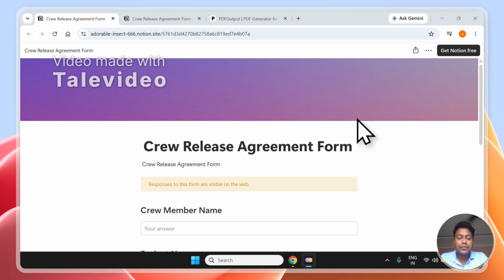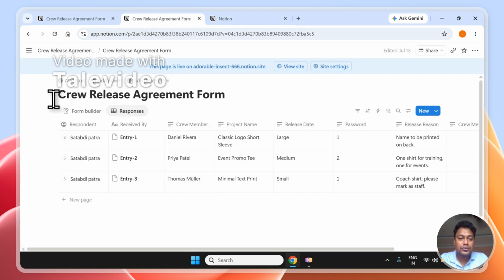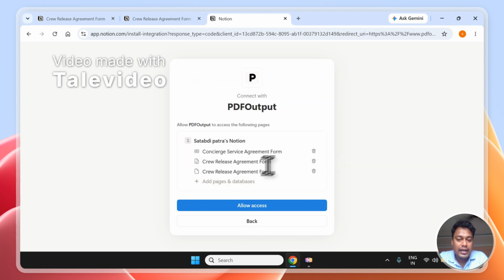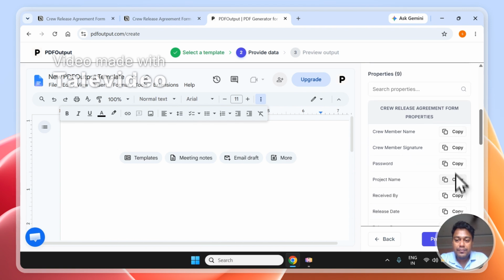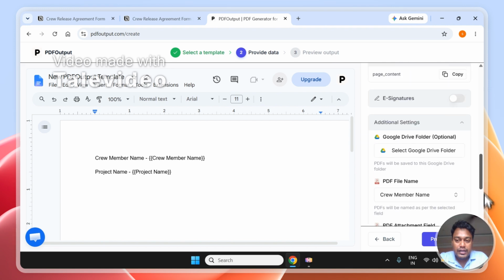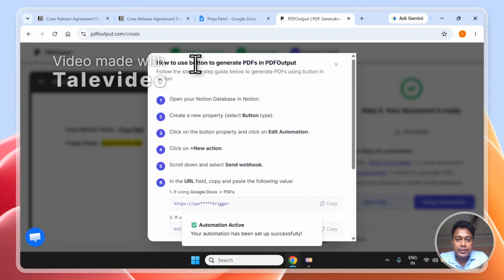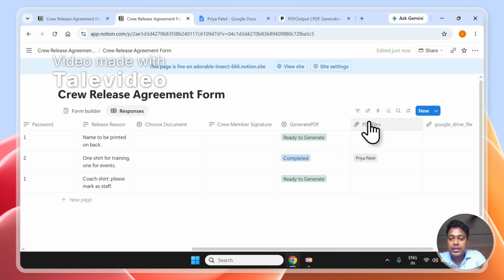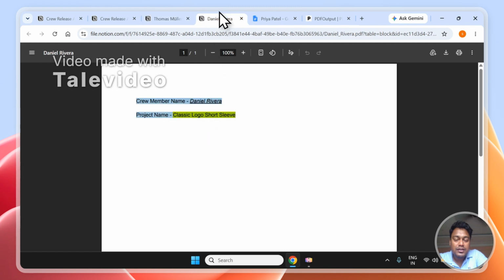Crew Release Agreement Form (How to convert Notion Forms to PDFs on automation)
In this video, I'll show you how to automatically generate Crew Release Agreement Form PDFs directly inside Notion — in just minutes — using PDFOutput, a document automation platform built for Notion users.

No more manually creating crew release agreement PDFs one by one.

Just set it up once and let it run 24×7 — even while you sleep. 😴

⚡ How PDFOutput Works for Crew Release Agreement Forms

1️⃣ Connects to your Notion Database — pulls fields like Agreement ID, Crew Member Name, Crew ID, Production Company, Project Name, Role, Filming Location, Start Date, End Date, Compensation Details, Media Usage Rights, Contact Information, Approval Status, Notes, and any custom data you store.

2️⃣ Fills your Google Docs Crew Release Agreement template — finds placeholders like {{AgreementID}}, {{CrewMemberName}}, {{ProductionCompany}}, {{ProjectName}}, {{Role}}, {{FilmingLocation}}, {{StartDate}}, {{EndDate}}, and replaces them with real Notion data automatically.

3️⃣ Generates a professional Crew Release Agreement PDF, saves it back into your Notion database, and updates the record automatically—no manual work required.

⭐ Best Part: Set it up once, and every crew release agreement is generated automatically. Whether you're managing film productions, television shoots, commercial projects, documentary crews, photography productions, event filming teams, freelance crew members, or media production agreements, PDFOutput automates the entire workflow.

👋 ABOUT PDFOutput

PDFOutput is a document automation platform that transforms your Notion database into an automated crew release agreement system. Use a Google Docs template as your crew release agreement, connect it to your Notion database, and PDFOutput automatically generates polished Crew Release Agreement PDFs and stores them right back inside Notion.

Perfect for film production companies, video production agencies, television studios, photography teams, media companies, creative agencies, event production firms, documentary filmmakers, commercial production teams, and organizations managing crew documentation through Notion.

Generate crew release agreements, production release forms, media permission documents, filming consent agreements, crew contracts, talent release forms, production authorization documents, project documentation, media usage agreements, and production administration records automatically.